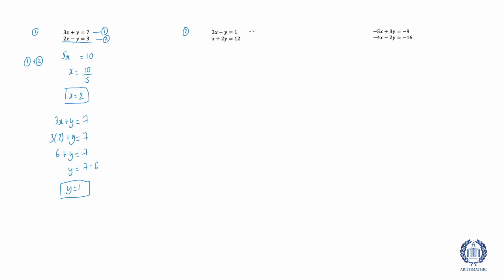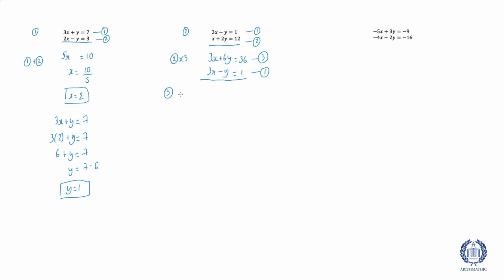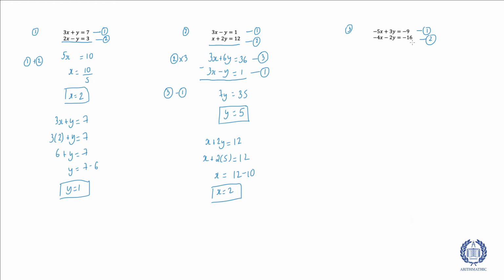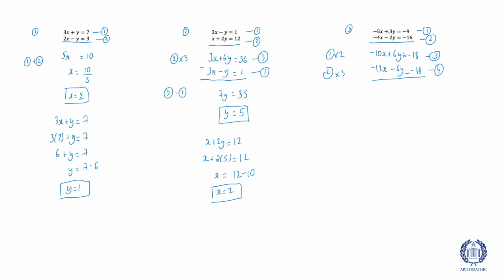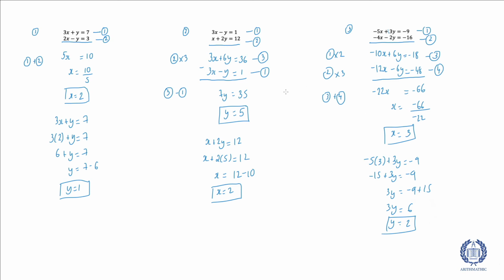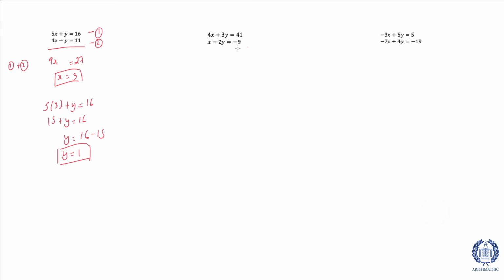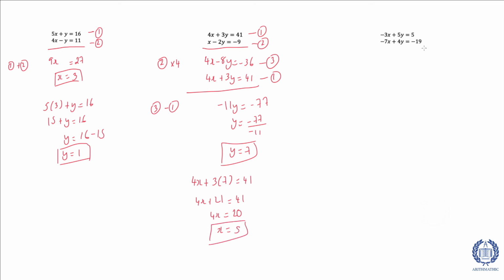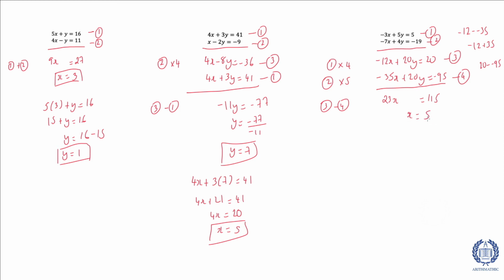Simultaneous Equations | Grade 5 | GCSE Maths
Hey guys, in this video I will go through how to solve Simultaneous Equations The whole aim of this is to find the values of both x and y. This will definitely come up in the GCSE Maths Exam. You should not use a calculator to solve these.

Previous Grade 8 Topics